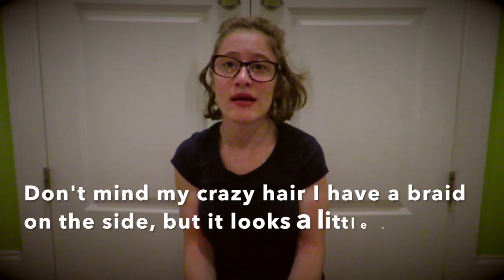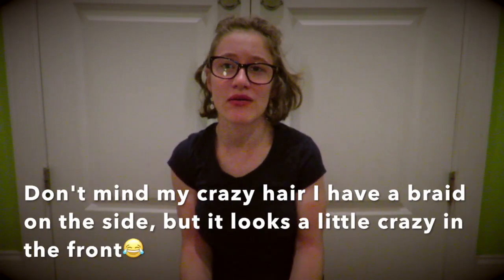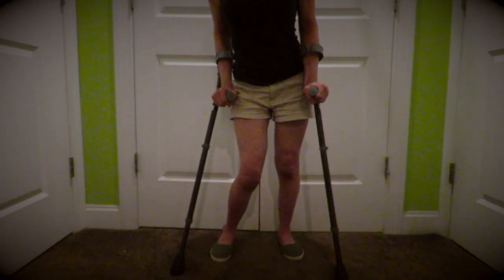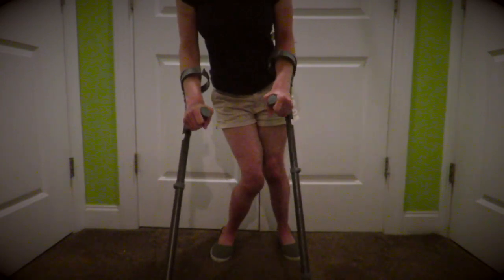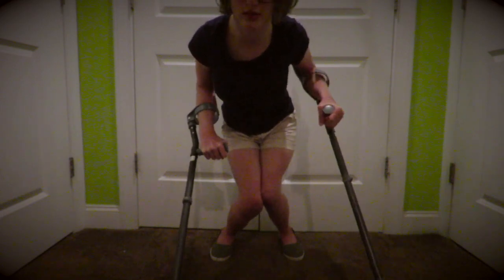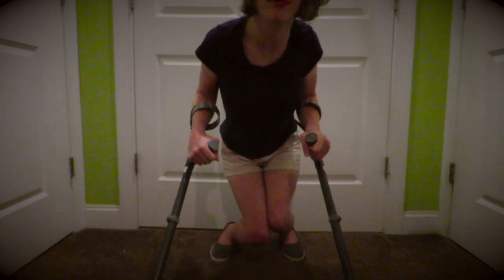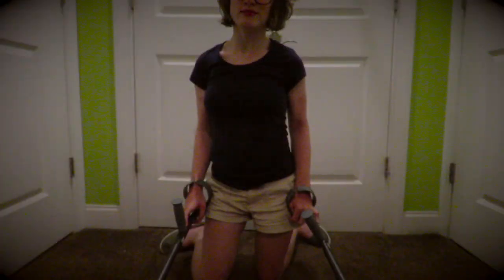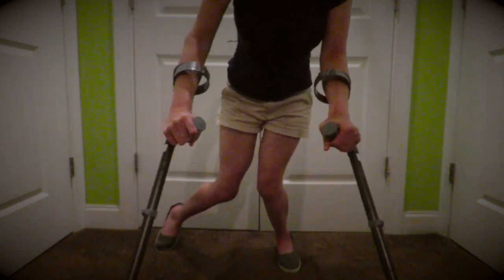How I kneel down and stand up with my loftstrand crutches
Hey everyone in today's videoI I show you how I kneel down and stand up with my loftstrand crutches.